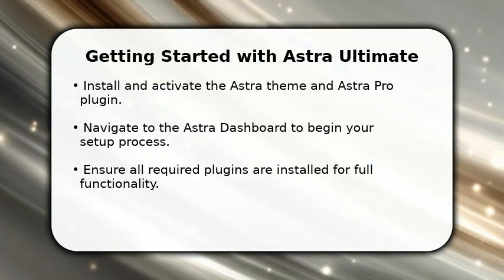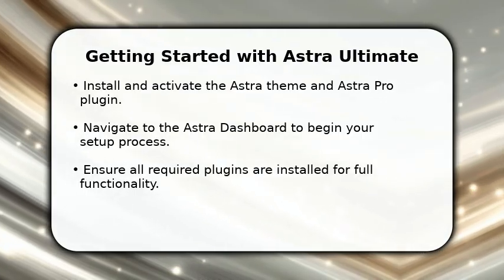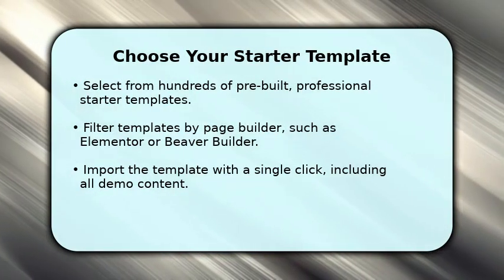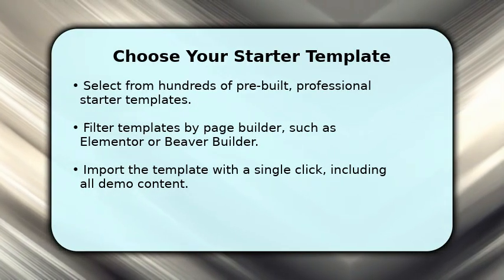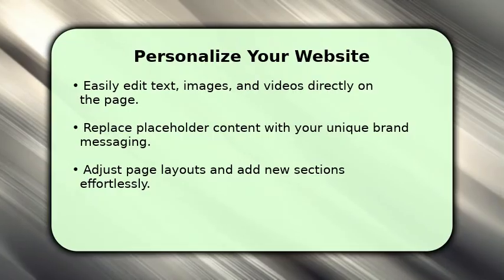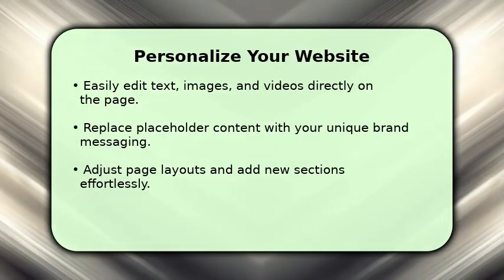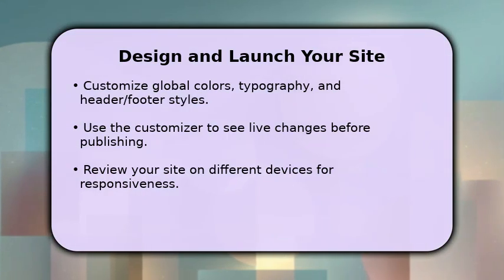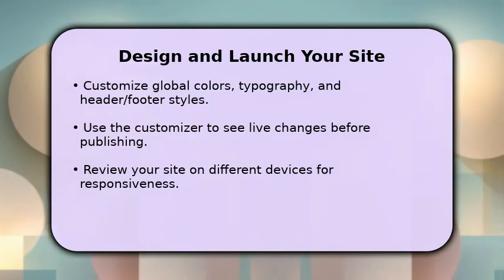How to Use Astra Ultimate (Easy Method)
▸ (x) Learn how to set up and use Astra Ultimate, a popular WordPress theme. In this video, we'll cover the easy steps to get started with Astra Ultimate and explore its features. From customizing the layout to adding widgets, we'll show you everything you need to know.